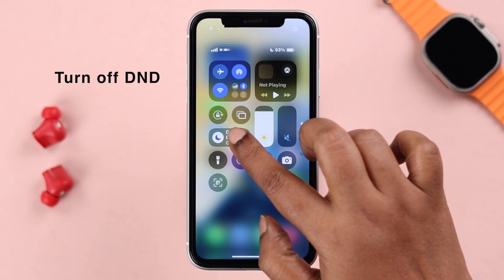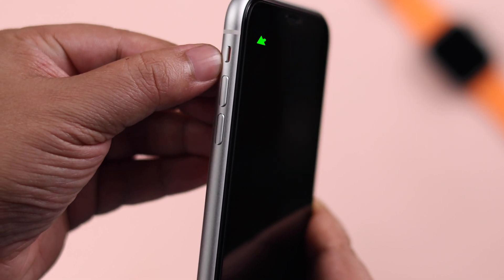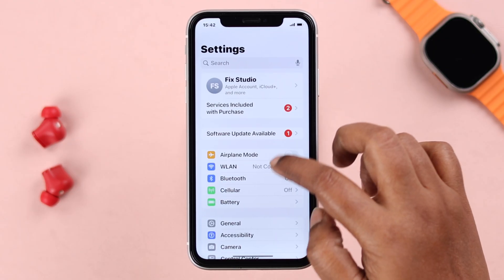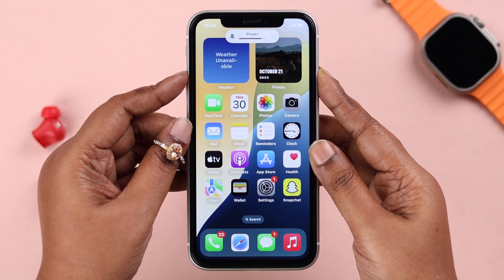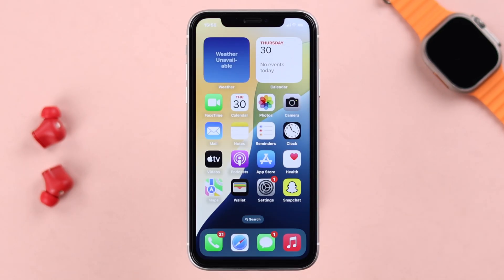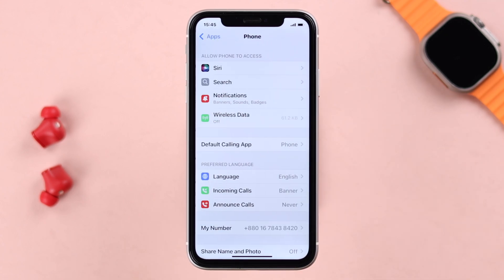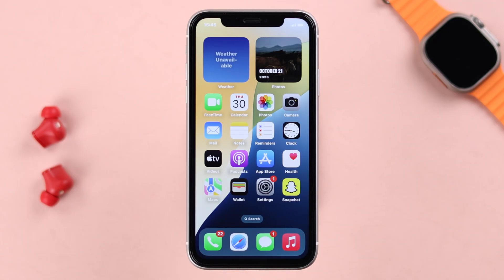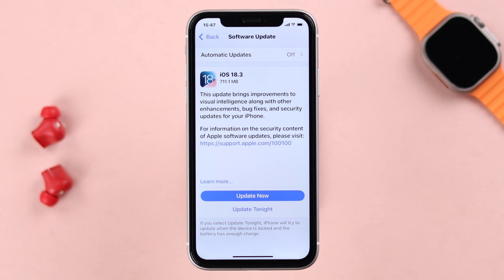iPhone XR: Not Ringing for Incoming Calls? - Fix!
iPhone XR won't ring for incoming calls since the latest iOS update? You’re not alone; many users are struggling with no sound for incoming calls on iPhone XR. Don’t panic; The Fix369 Team has your back.

We brought you 4 straightforward troubleshooting guides to iPhone XR not ringing for calls once and for all.

0:00 Intro: iPhone XR not ring on incoming calls?
0:23 Solution 1: Basic Troubleshooting
0:48 Solution 2: Check Sound Settings
1:26 Solution 3: Disable Unknown caller filter
1:49 Solution 4: Force Restart iPhone XR and Check Software Update